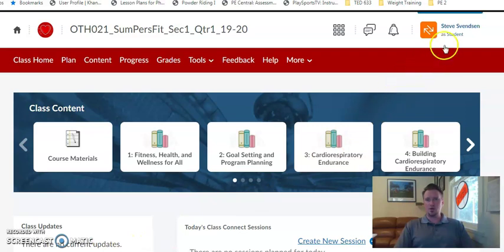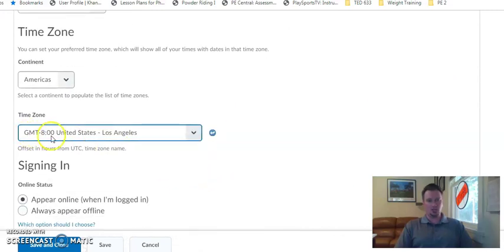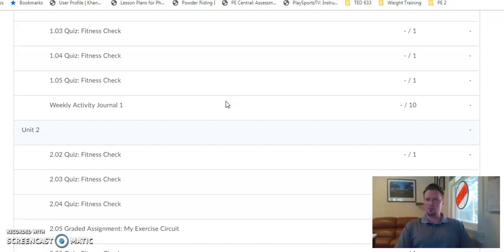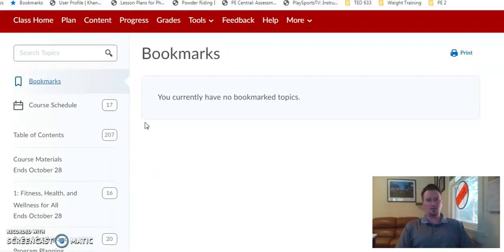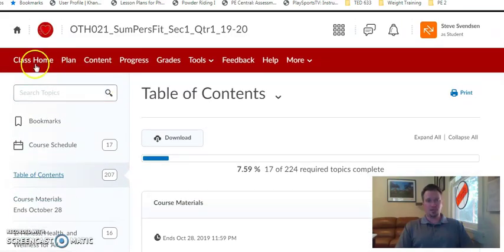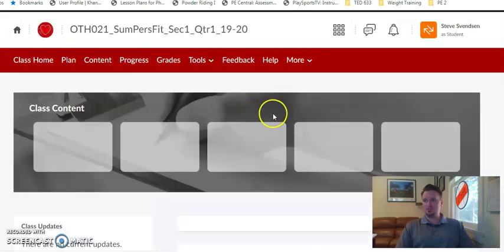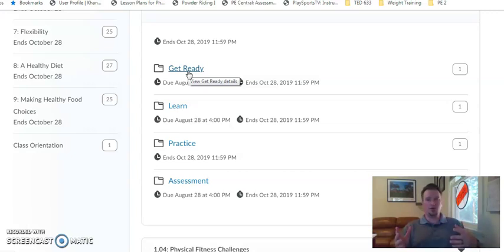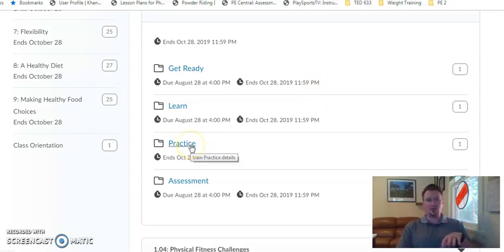Personal Fitness Class Orientation